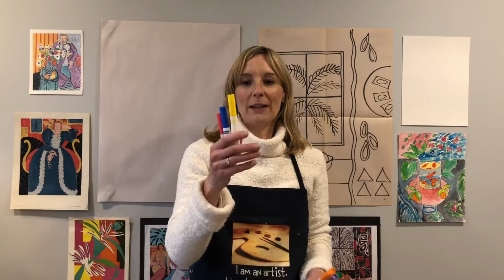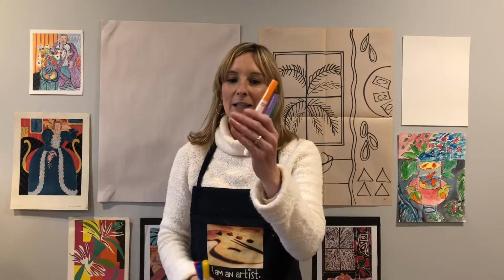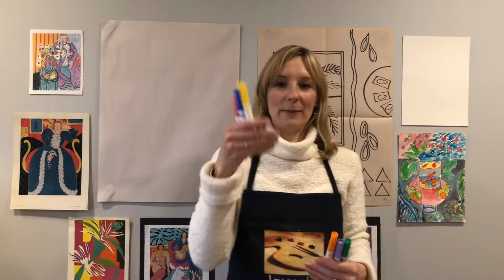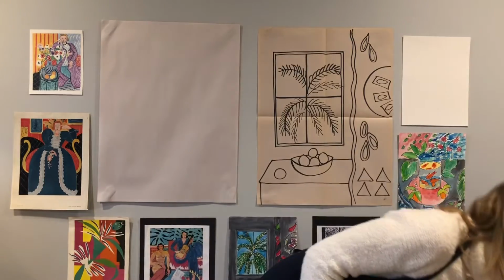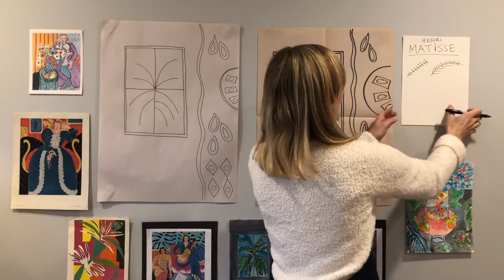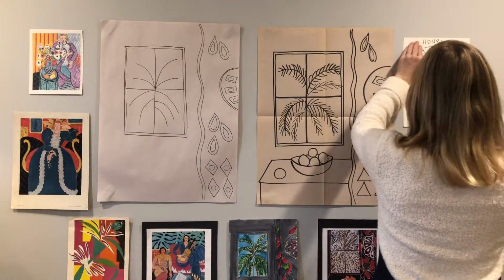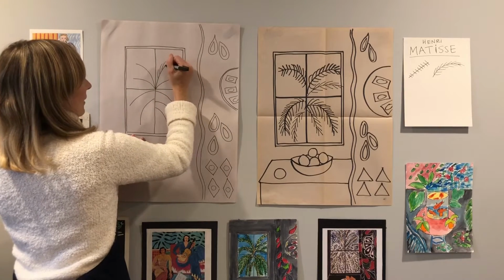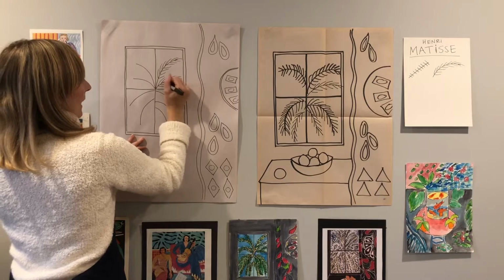ART TEACHER AMY HOW TO DRAW A MATISSE STILL LIFE WITH FRUIT BOWL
Hi everyone! This is a lesson on the famous artist Henri Matisse. With this one you will need watercolor paper, watercolors, a brush, water cup, sharpie and pencil. For more information about my art classes please